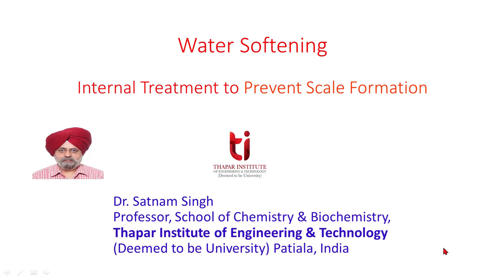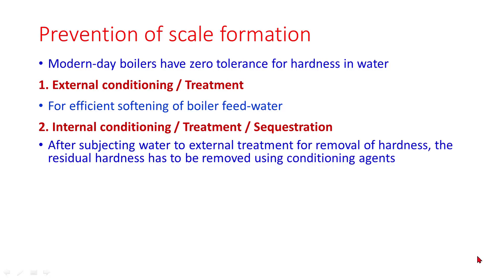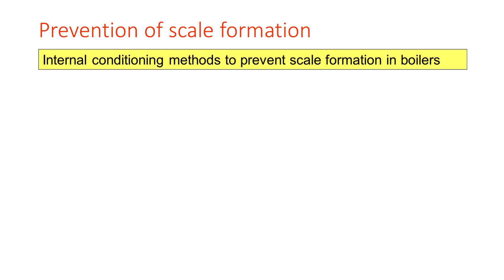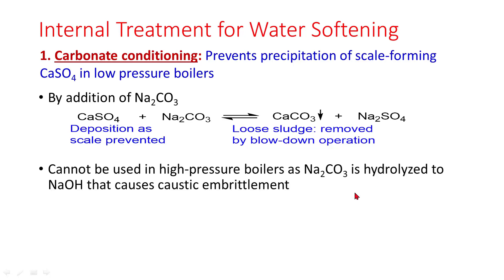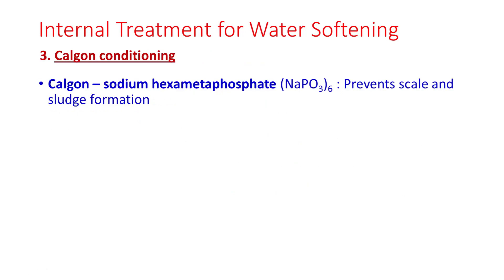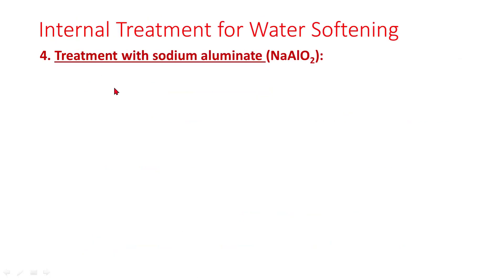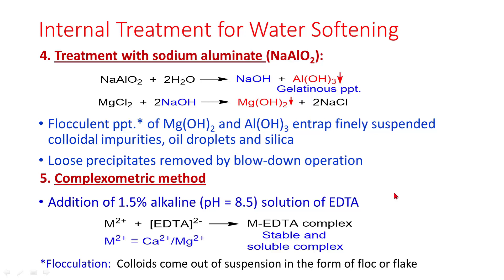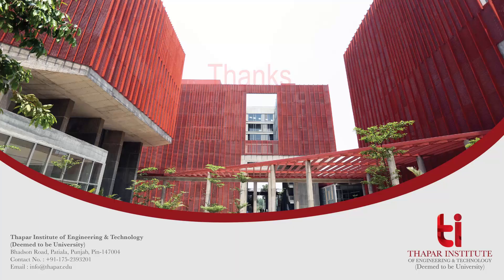Internal Treatment Methods to Prevent Scale Formation in Boilers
This video is for Engineering / Science students and discusses about Internal Treatment Methods to Prevent Scale Formation in Boilers